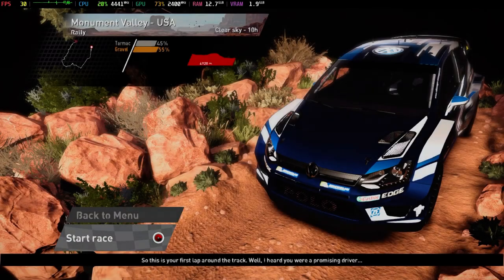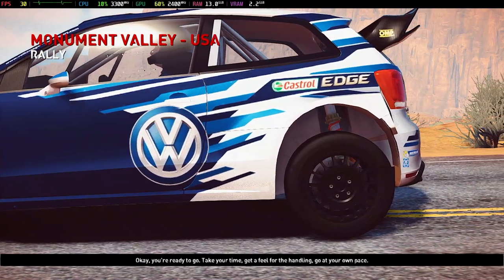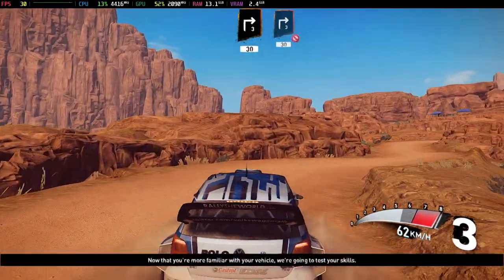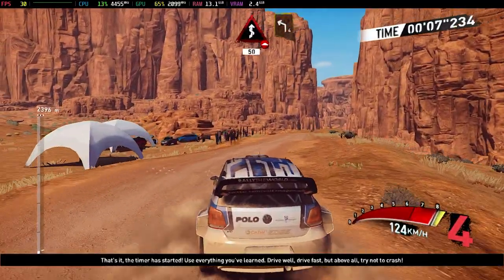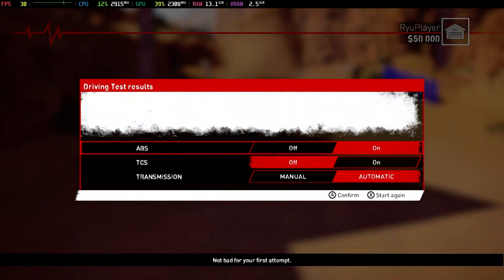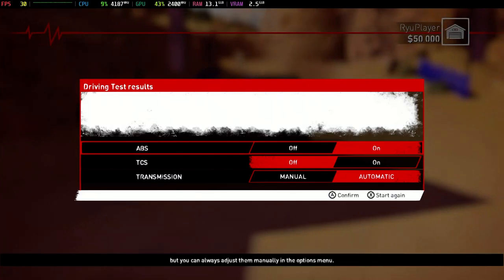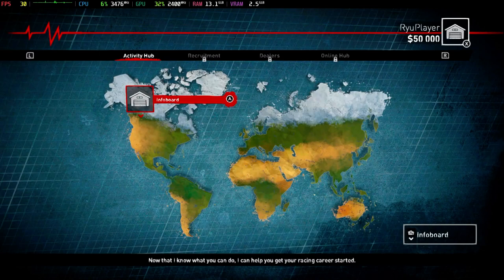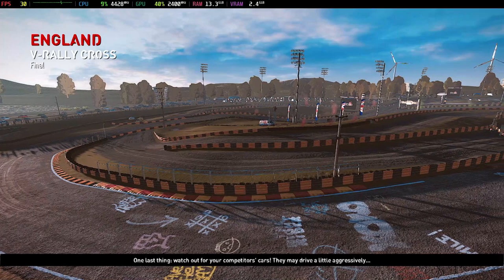Is V-Rally 4 Playable? Ryujinx Performance [GTR6 Mini PC]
Welcome to Is It Playable? In this video we'll be looking to see how this game performs with the latest build of Ryujinx on the Beelink GTR6 Mini PC.

System Information:
Model: Beelink GTR6
OS: Bazzite
CPU: Ryzen 9 6900HX @ 4.9GHz
GPU: AMD Radeon 680M @ 2.4GHz
RAM: 32GB DDR5 @ 4800MT/s

Is It Playable is a channel focused on benchmarking the performance of Mini PCs via emulation, compatibility layers, or native solutions on a game-to-game basis. When it comes to emulation, games are judged based on whether the game suffers from any texture/lighting issues, audio stutters/crackling, or just general stutters, be it shader compilation or otherwise. Compatibility layers are judged on a similar basis, though leaning more towards whether there are any graphical issues or if protontricks tweaks were necessary.